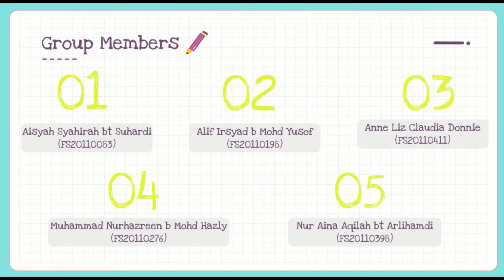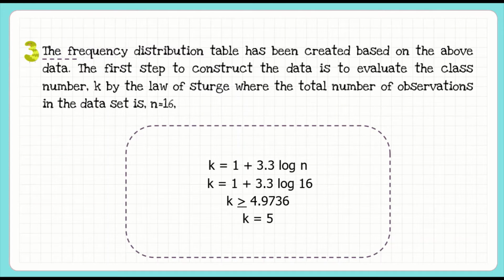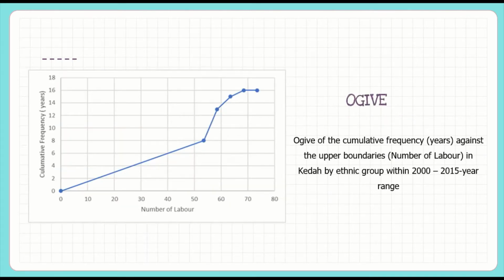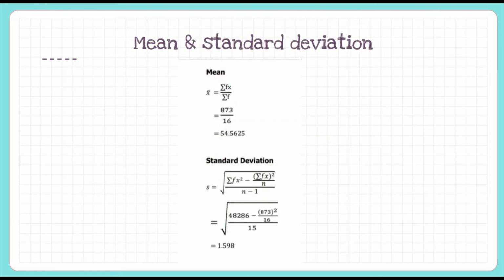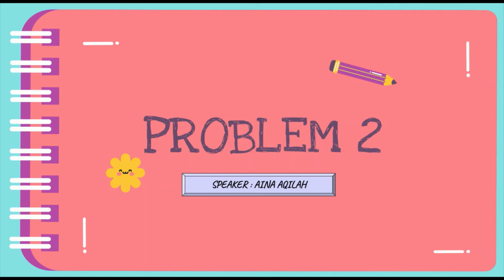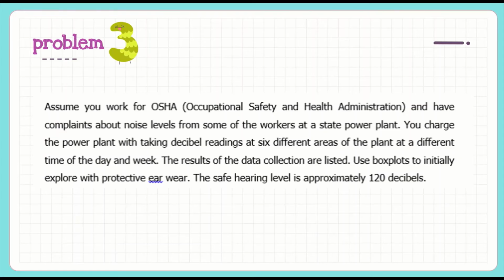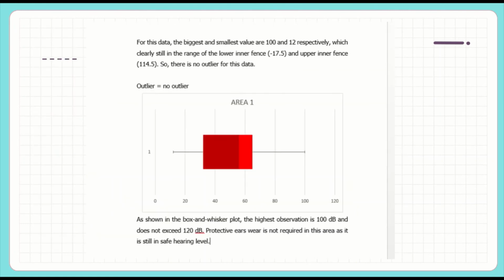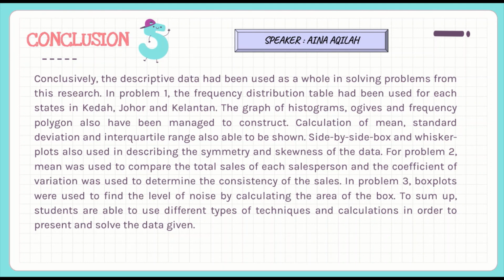T8 G1 PBL MATHS VIDEO